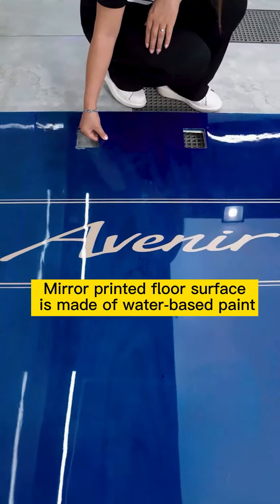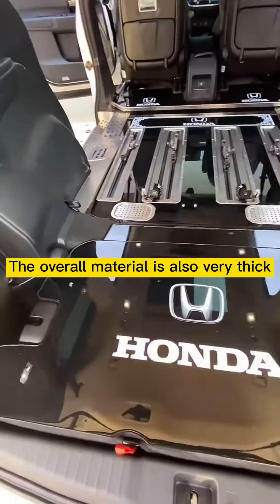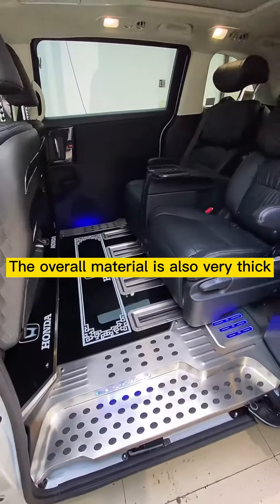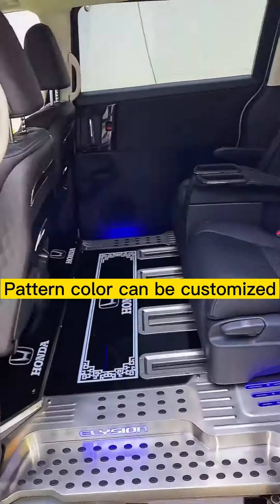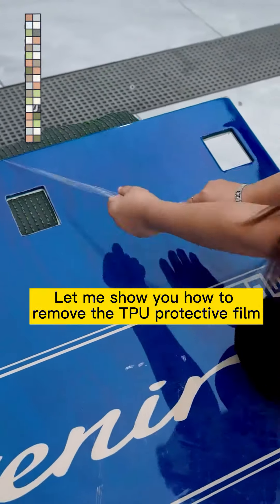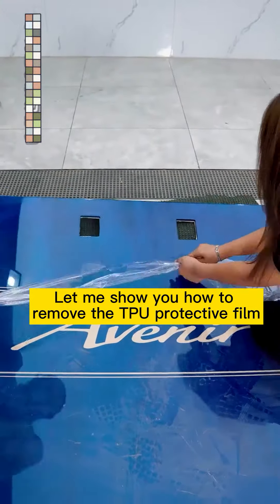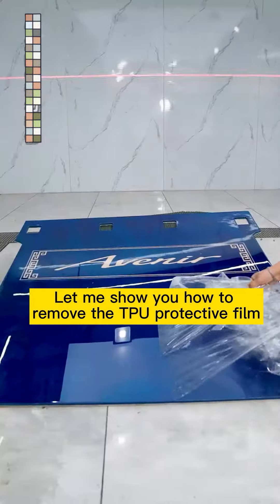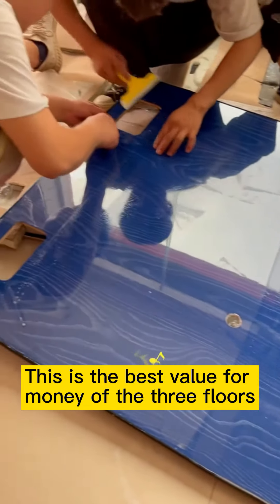MPV special floor evaluation, support customization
Shandong Mingao Automobile Technology Co., Ltd. is a professional manufacturer of commercial vehicle aftermarket modification accessories, integrating R&D, design, production and sales. It can provide customized OEM customized solutions for commercial vehicles.